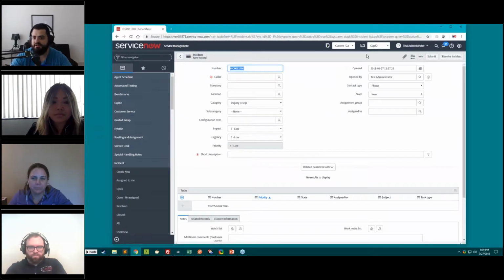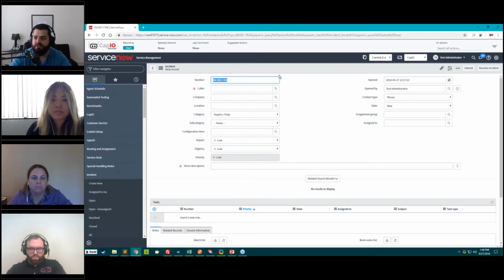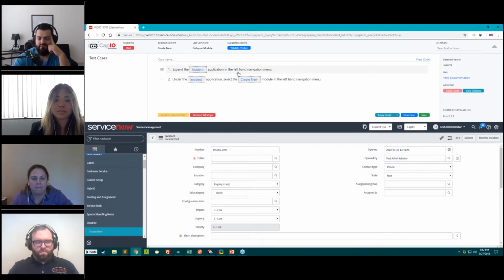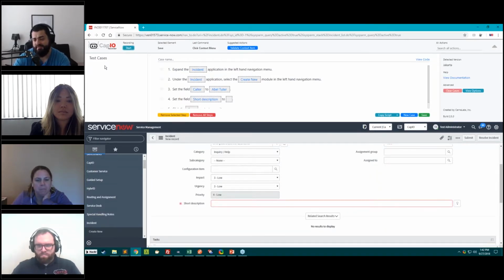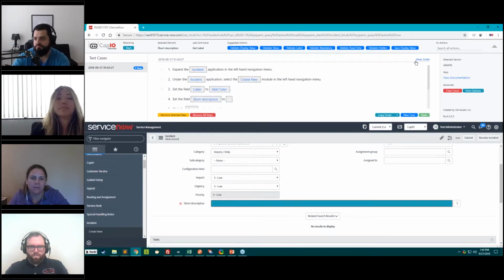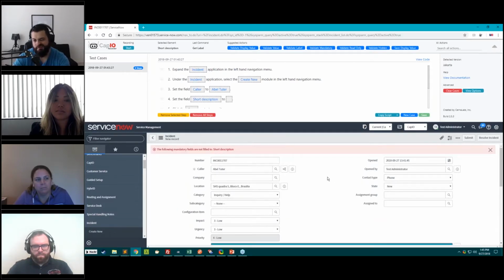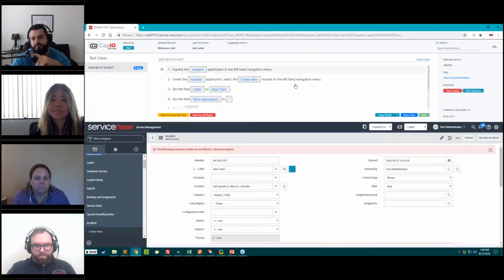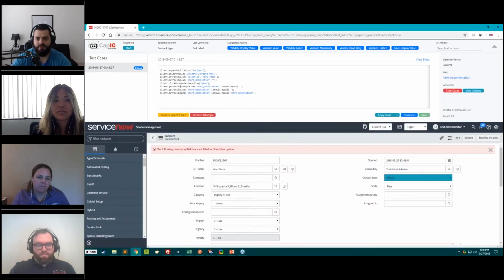Cerna Podcast Live Ep 3 - Solving Common Problems for Automated Testing in ServiceNow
Join the experts at Cerna Solutions as we discuss all things ServiceNow in this live video podcast. In this episode, we review a few of the most common obstacles in a successful automated testing practice, and how to overcome them using best practices as well as Cerna’s CapIO solution.

In this episode, we discuss:
- Why automated testing is difficult for some organizations to get started
- How to select the right automated testing approach for your business
- How does CapIO address common blocking issues for ServiceNow users
- A look at CapIO’s latest features and most useful in action

Special Guests:
Sal Costa - Principal Architect
Sabrina Ethridge - Platform Architect
Angel Suon - Product Operations